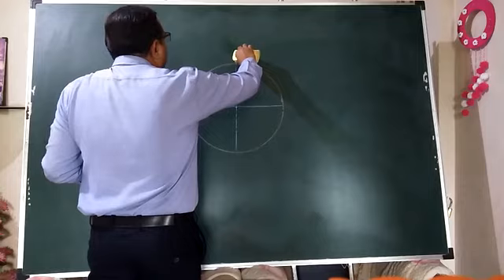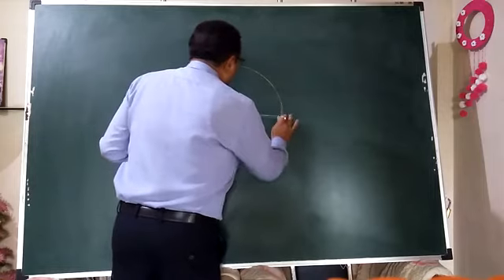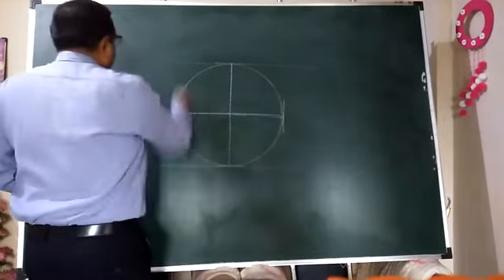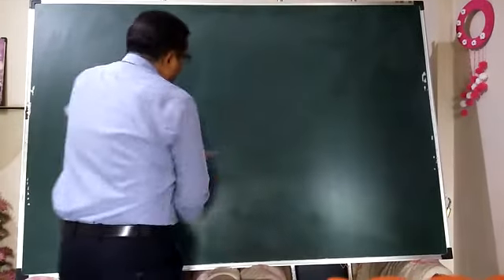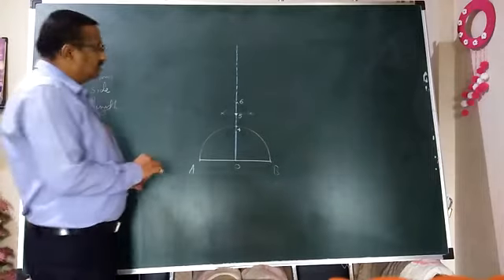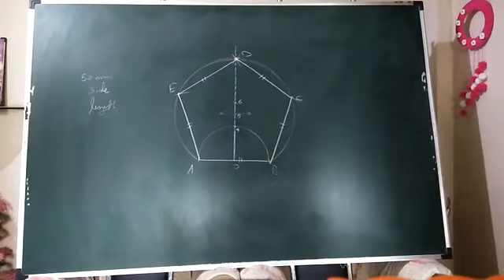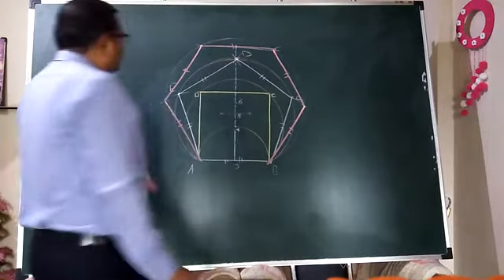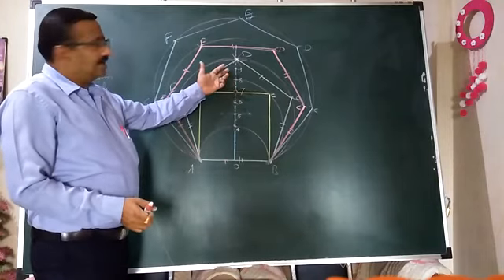SJP - EGR - 2021 - L 4 - Geometrical constructions